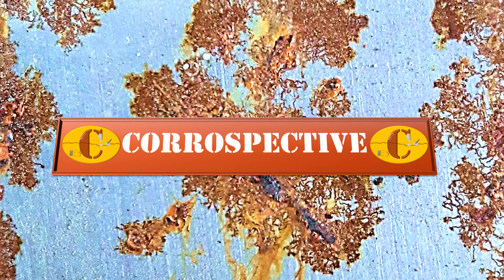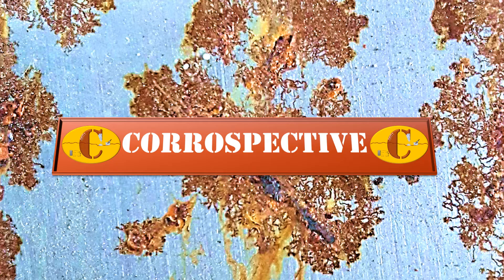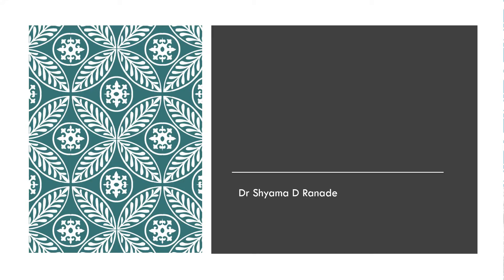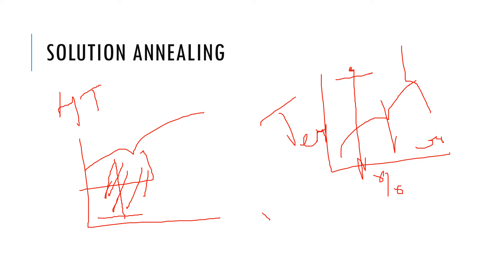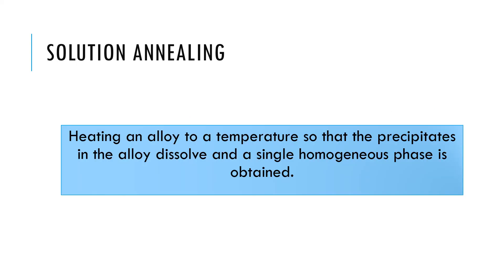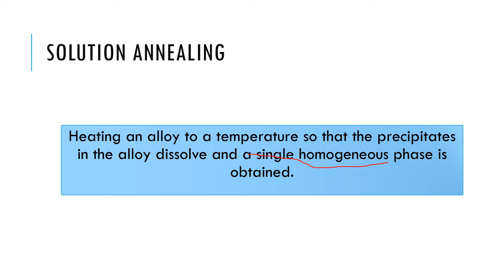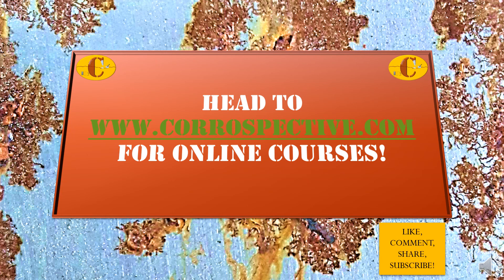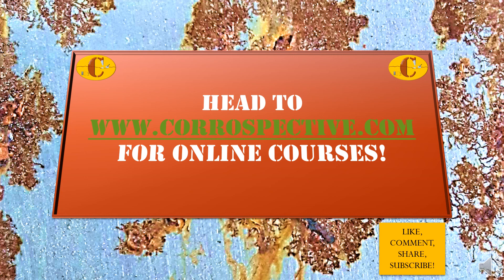WHAT IS..solution annealing?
Video # 2 for the series WHAT IS

CODE:  SOLANN

DISCOUNT OF 10%

ONLY till 20th June 2021!